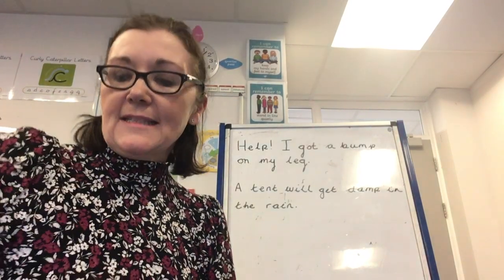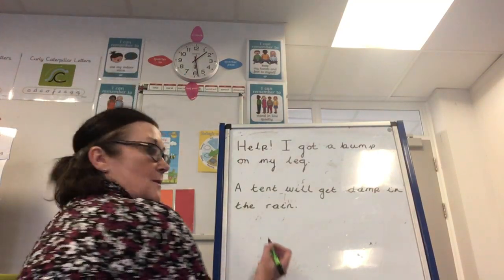Phase 4 Week 1 Monday